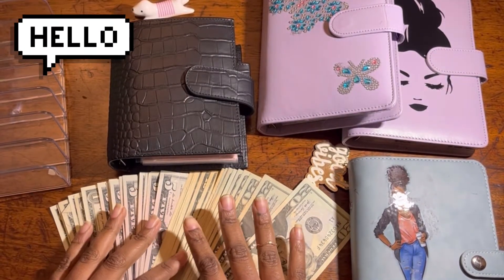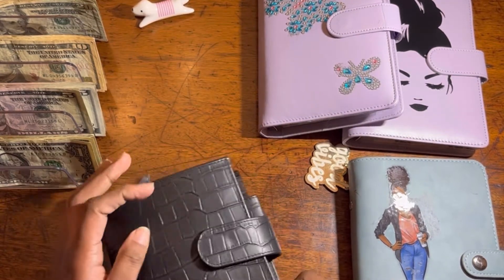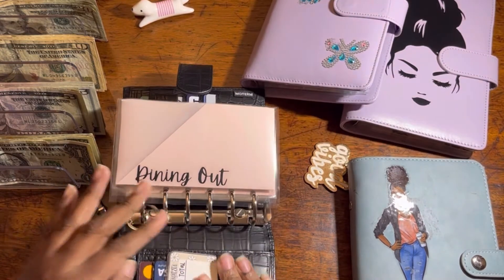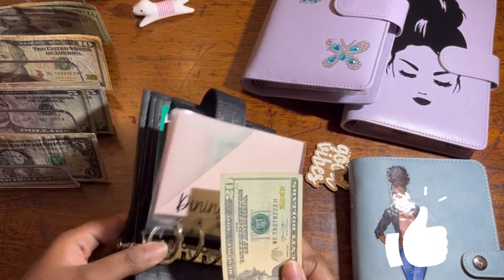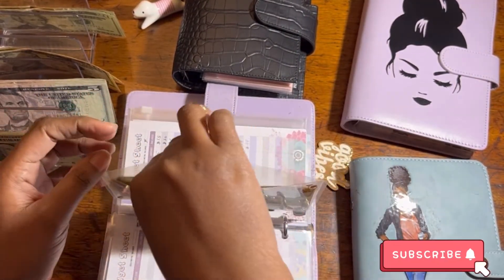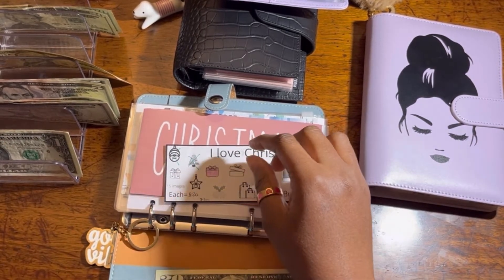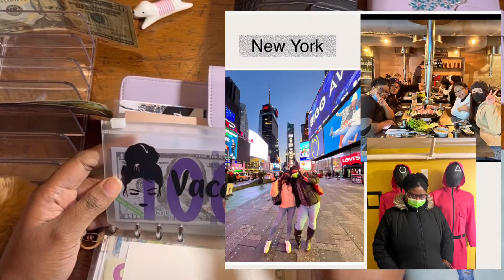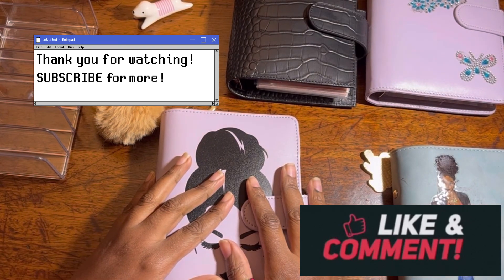2022 First Cash Envelope + Sinking funds Stuffing| Cash Envelope Method | Low Income Stuffing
What's up my budgeting people? Thanks so much for being here.  In Today's video, I will be stuffing my first 2022 Cash Envelope and Sinking Fund and will finally use my Moterm wallet!

🌼M1 Finance (we each will get $50 when using my link)
🌼InboxDollars:  a cash reward and survey site that pays you to do numerous online tasks.
🌼FETCH  CODE:  JFVUKY (let each earn 2,000 pts when you sign up and snap your first receipt)